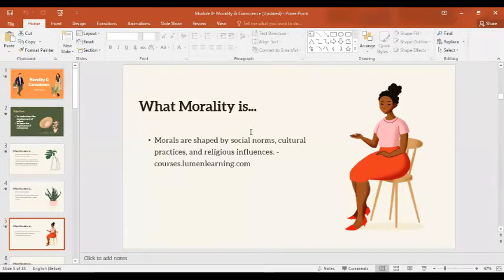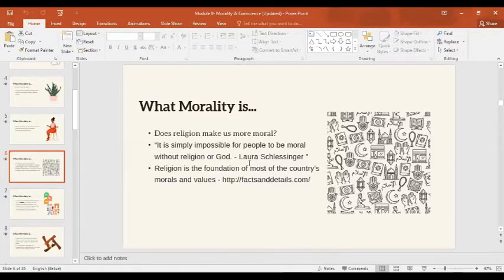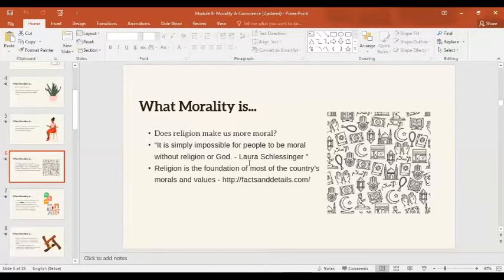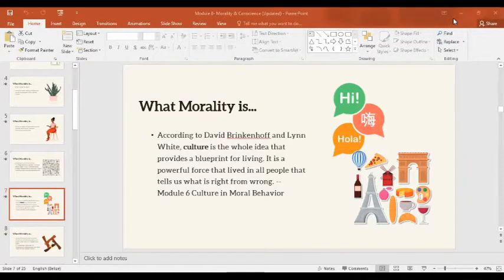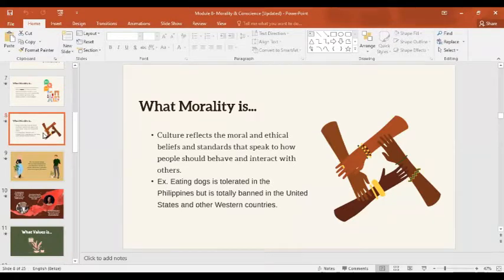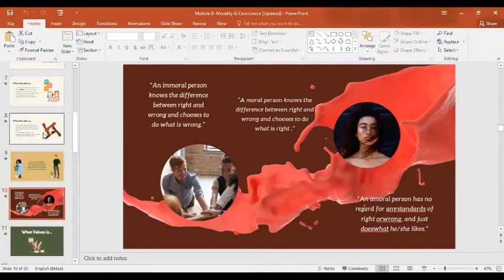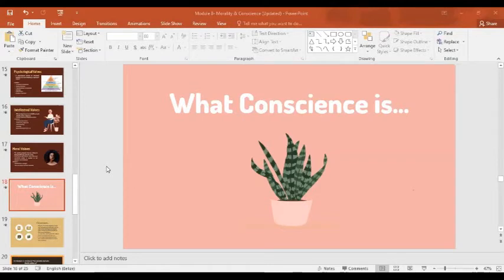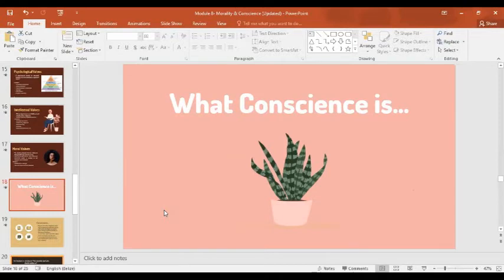Ethics - Feelings and Moral Decisions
Week 8 (Rago)